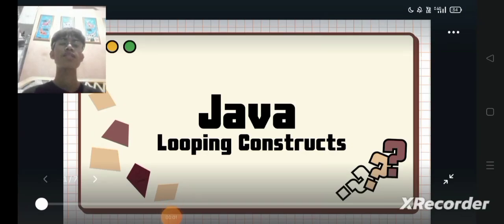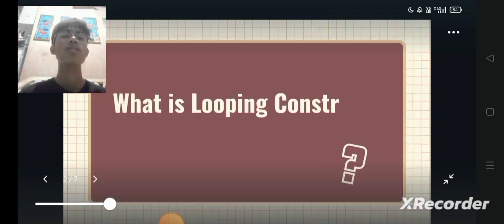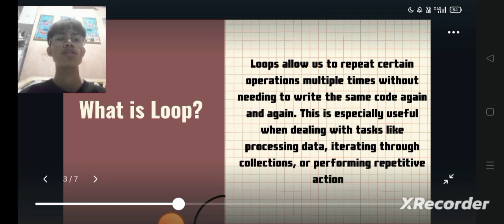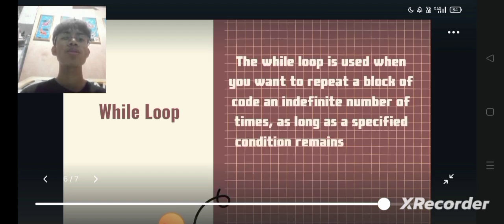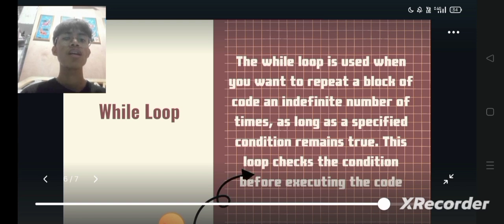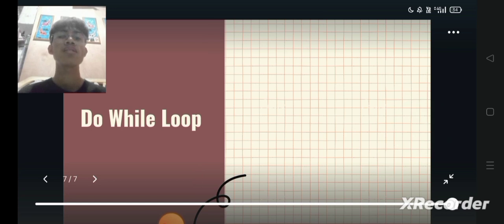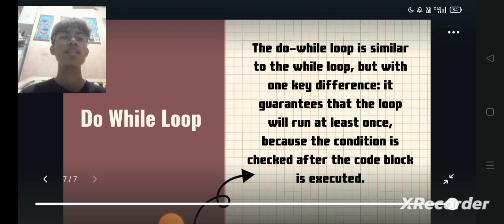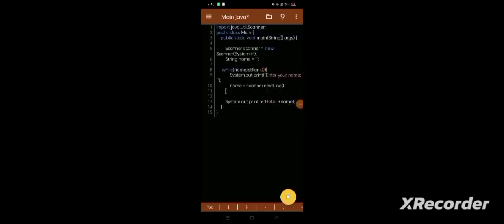Looping Constructs in Java | CC102 Final Project